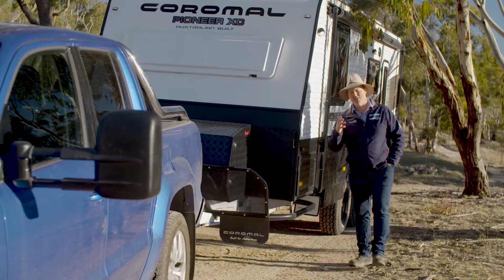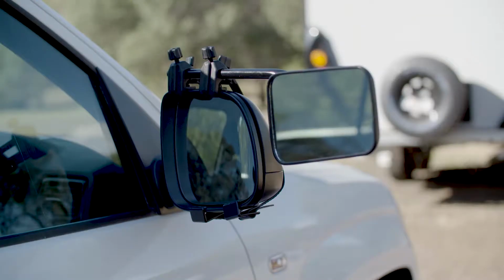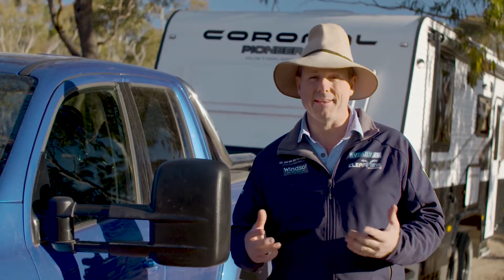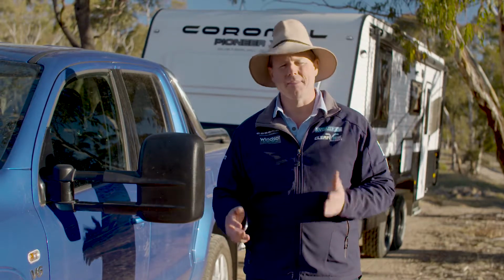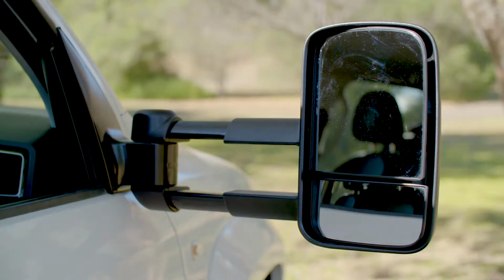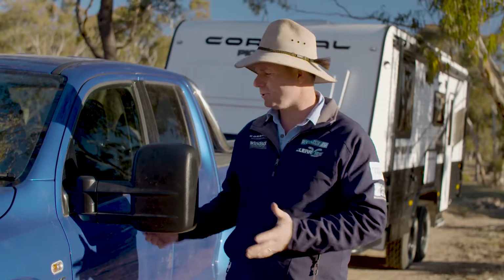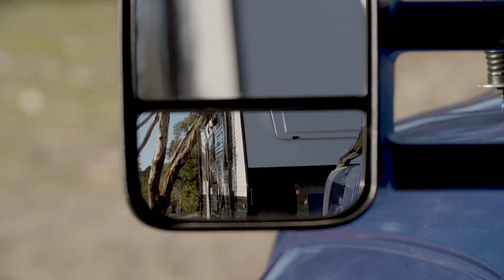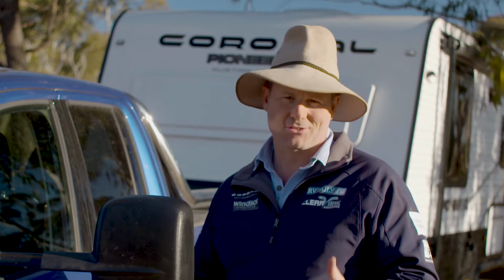Episode 06.1: Towing Mirrors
Needless to say, when it comes to towing safely, you need to be able to see clearly all around your vehicle. When your trailer is wider than your vehicle, you will need to invest in a good pair of towing mirrors. In this segment, Pat Callinan discusses the different types of towing mirrors, including permanent and non-permanent, to help you determine which one will work best for your set-up. While non-permanent towing mirrors can easily be taken on and off and are often cheaper, permanent towing mirrors are extremely solid and you won't need to worry about them rattling or flying off.